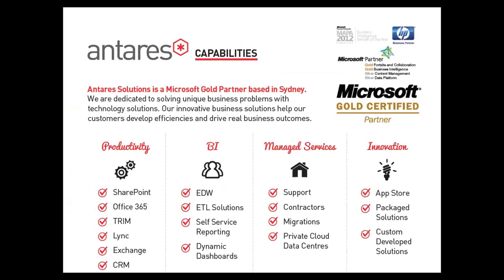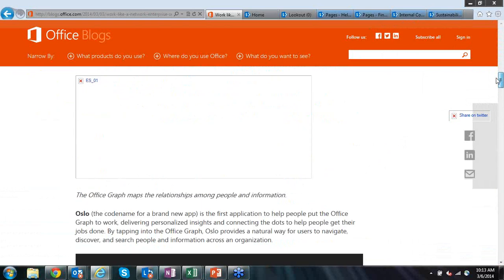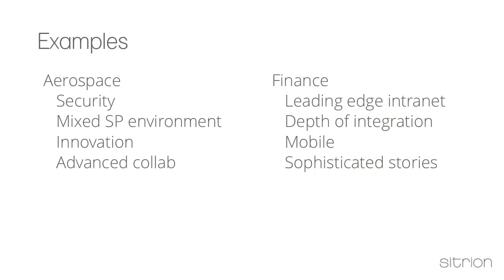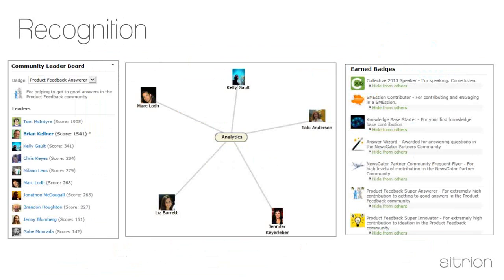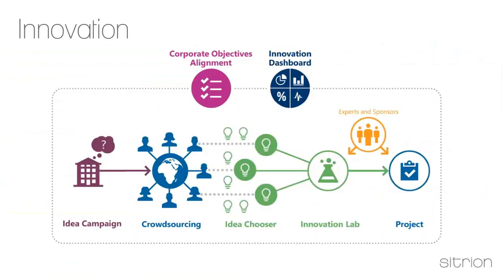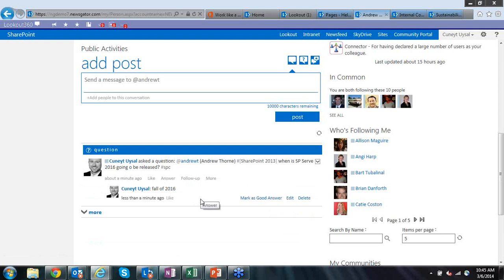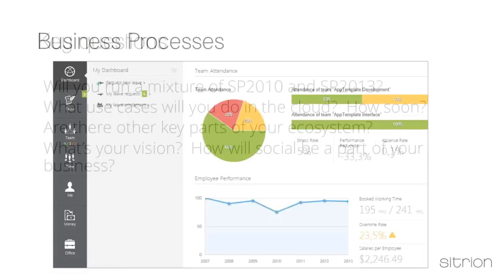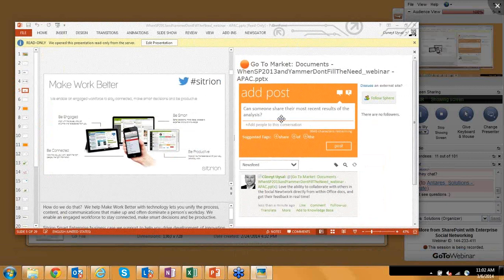Get More from SharePoint with Enterprise Social Networking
Successful enterprises in Australia are using social technologies to drive growth and innovation through improved employee engagement and collaboration. It's been a little over a year since Microsoft acquired Yammer and rolled out SharePoint 2013, and many local companies we talk to have had some experience evaluating these offerings to see if each will support their enterprise social strategy. In this webinar, we talk about the trend of Australian companies who have found their needs aren't covered with Microsoft's offerings alone and how Sitrion assists them in achieve their goals.

If you find yourself wishing to see SharePoint and Yammer deliver more for your enterprise social strategy, we welcome you to attend our webinar on March 6.

• What customers are saying about Microsoft's offerings?
• The Sitrion product capabilities that cover the key social strategy needs
• How the Sitrion strategy helps customers see the value in their investment over the long term
• Advanced employee engagement -- Promote employee involvement and increase productivity
• Case studies highlights from Australian companies such as AMP and NPS MedicineWise